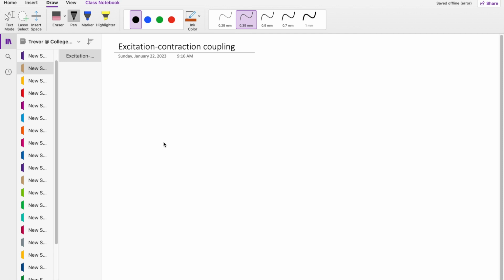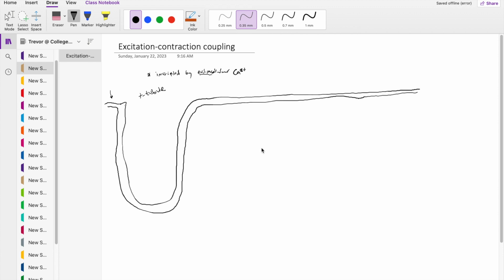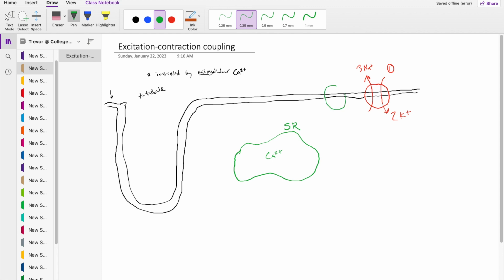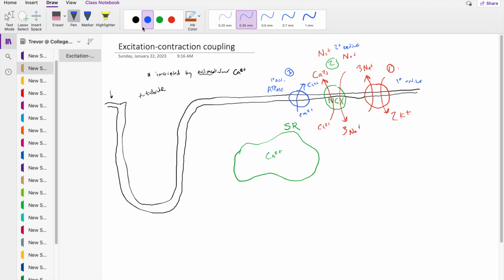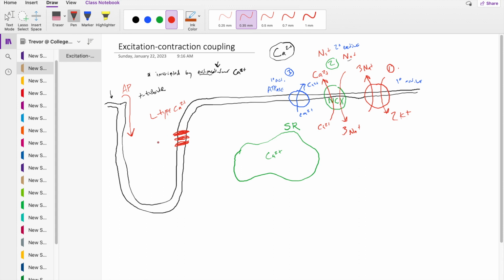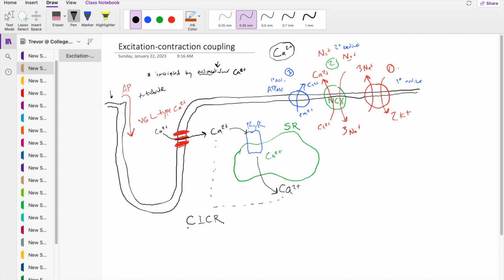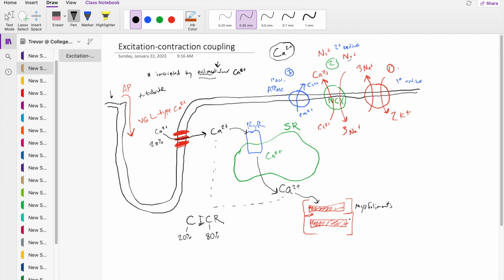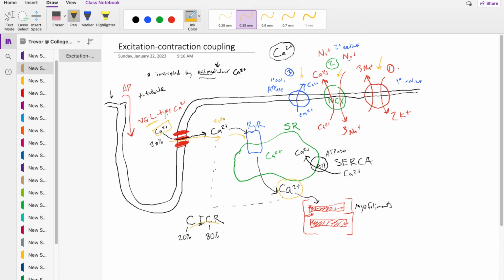Excitation Contraction Coupling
Biol 326, Human Anatomy & Physiology Lecture supplement